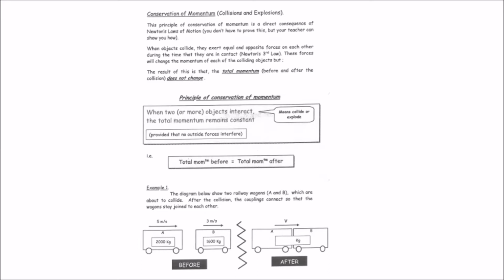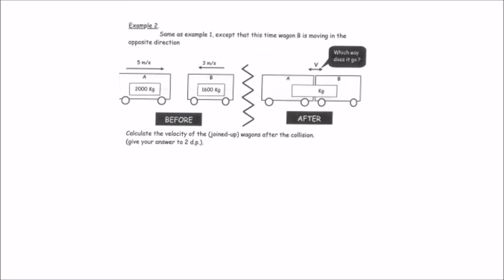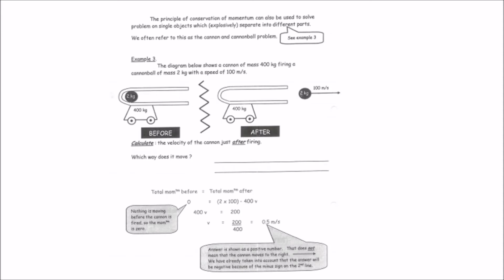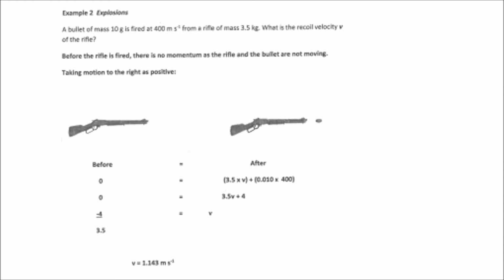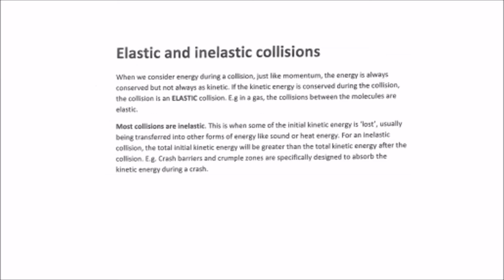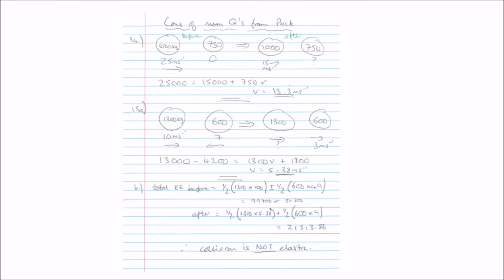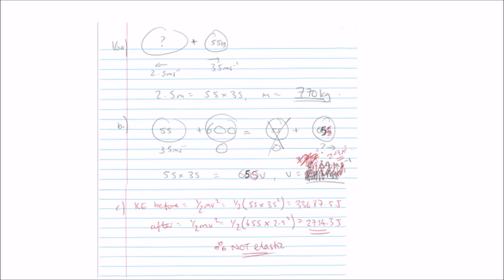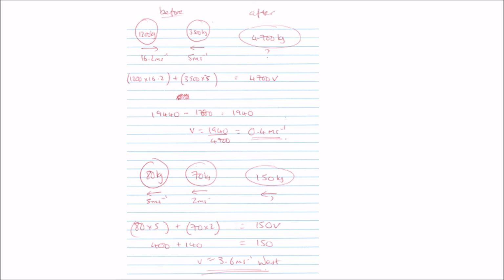Yr 12 momentum 2